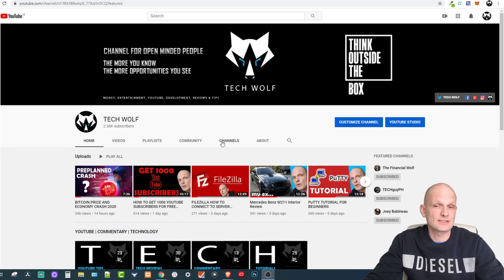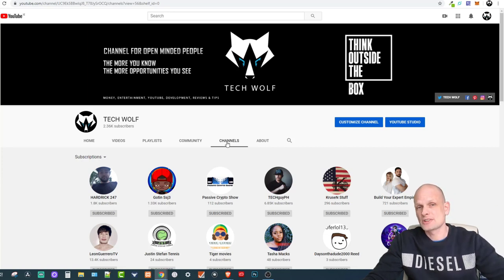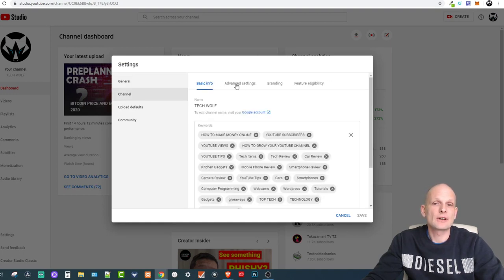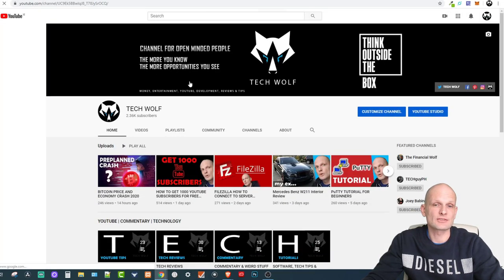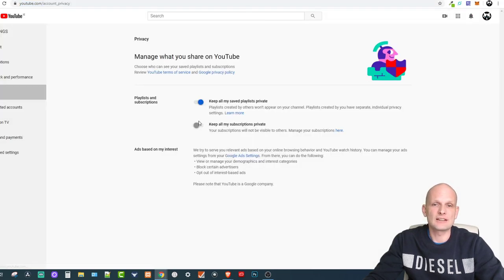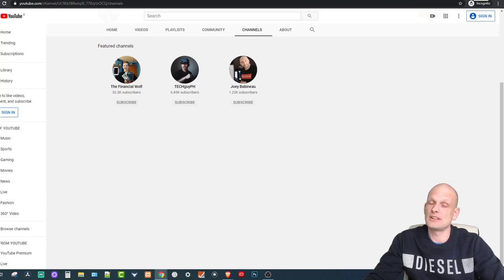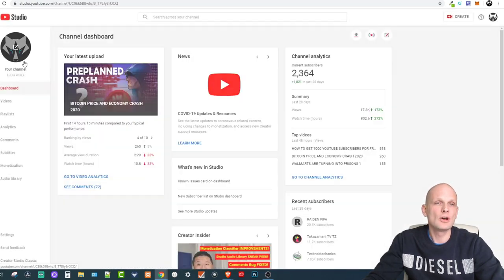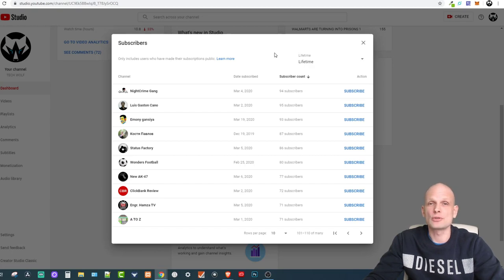HOW TO SEE YOUR SUBSCRIBERS ON YOUTUBE